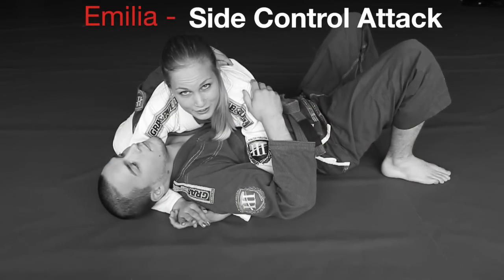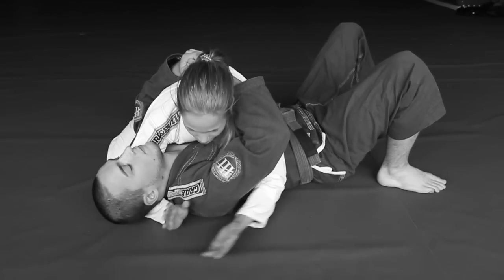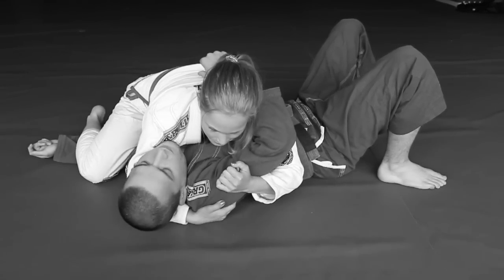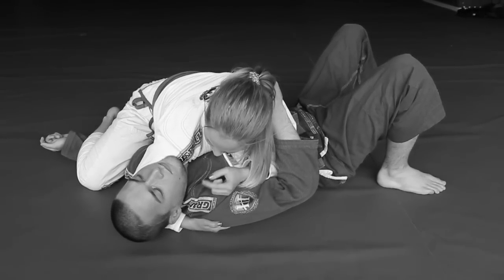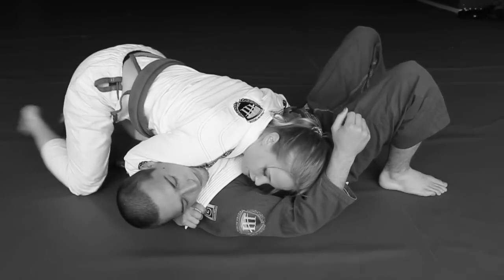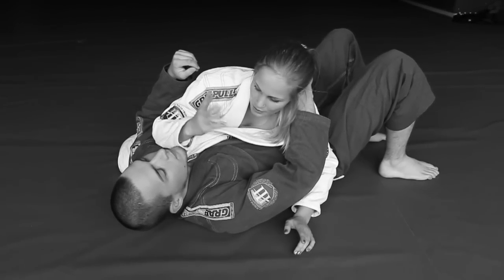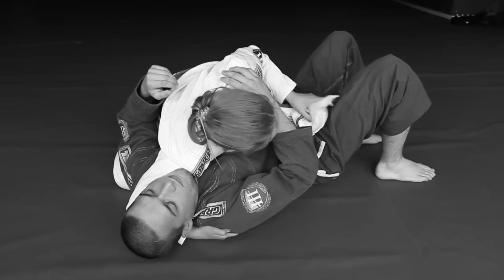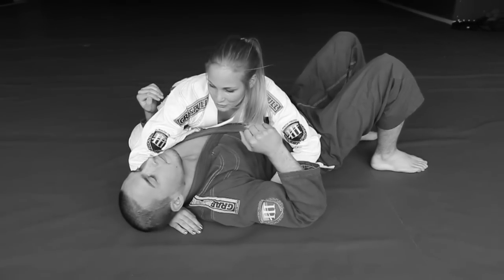Emilia Tuukkanen - Side control attack